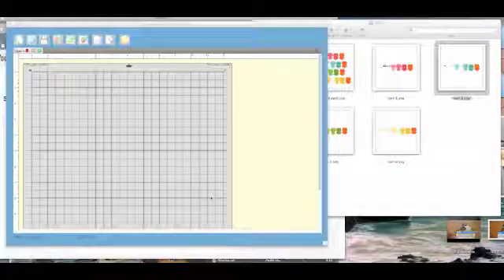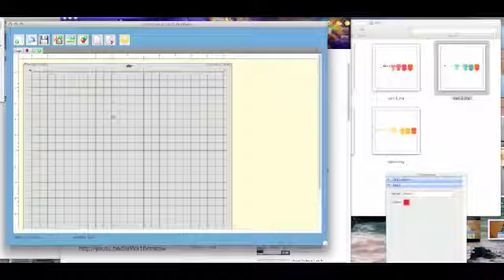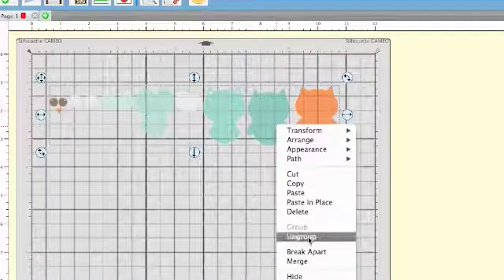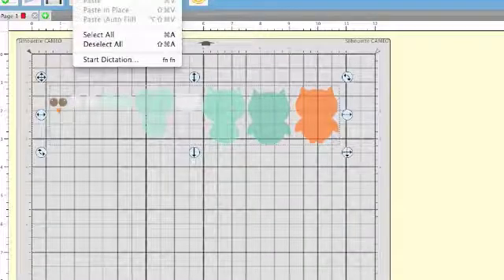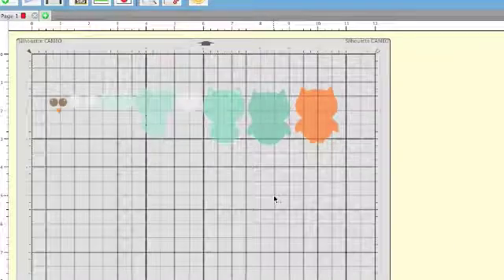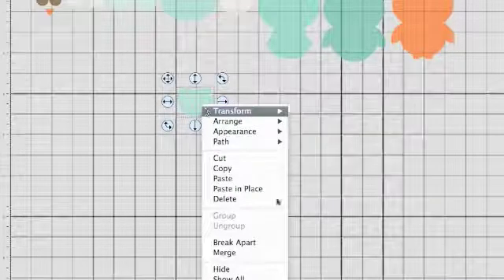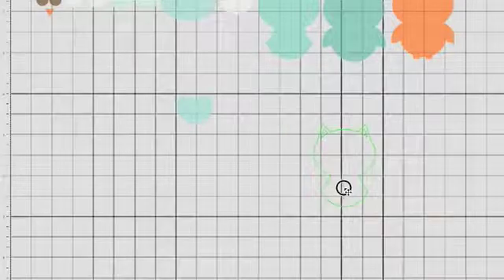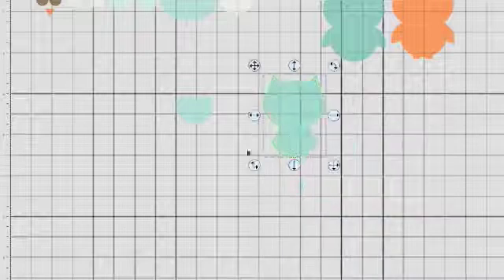SCAL : Grouping / Regrouping / Break Apart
This is a video response to Scrappingpinklady 's question on how to group parts back together in Sure Cuts A Lot. ►Click SHOW MORE for more info and links◀

Comments, Questions, Suggestions just holler! *hugs* Felicia =0)
Sorry for the crap quality! Clicked the wrong little box when I was saving it *sigh*.